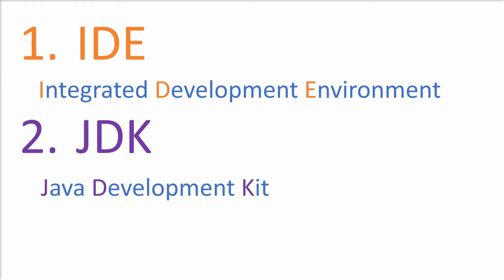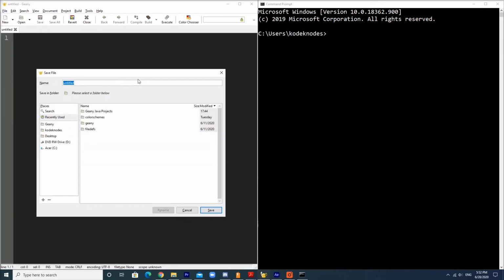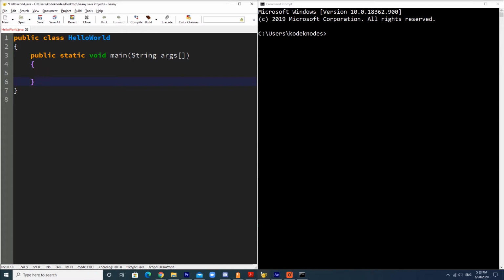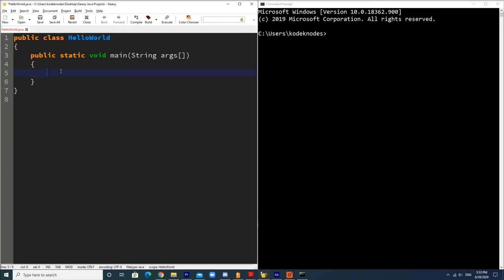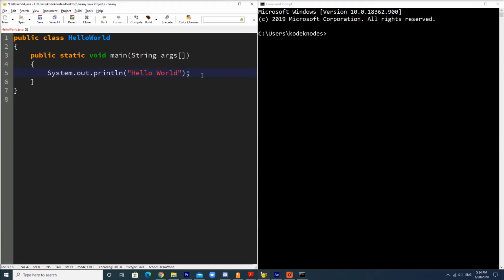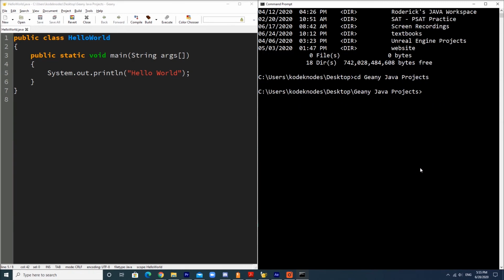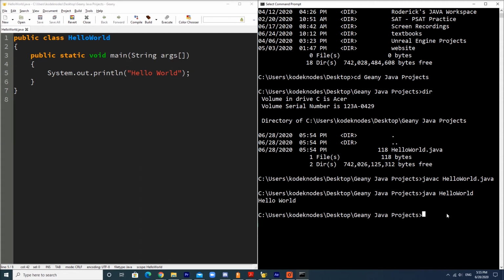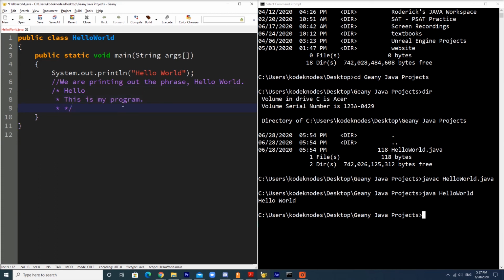Java - Big Idea 1: Hello World, Beginning Java (1 of 9)